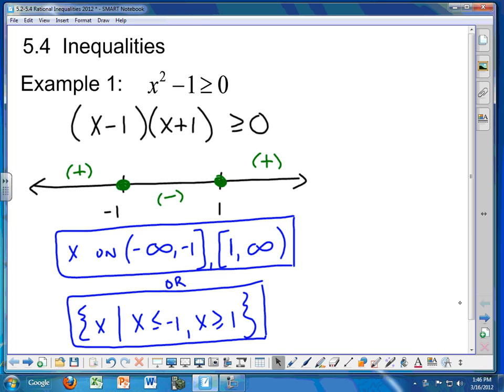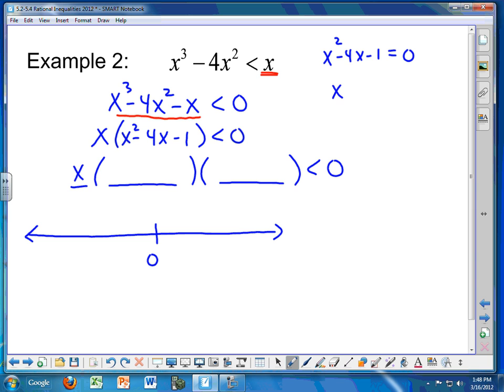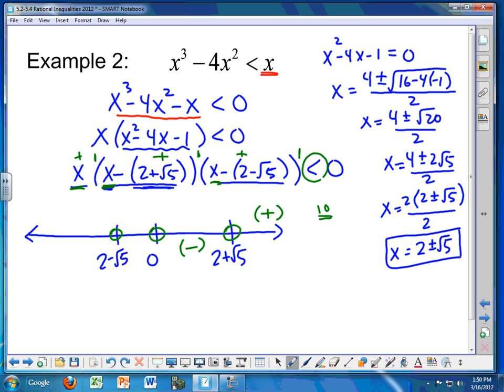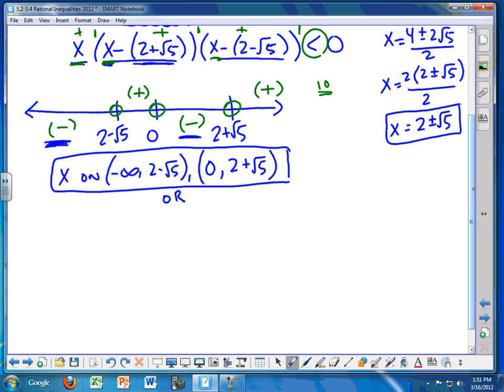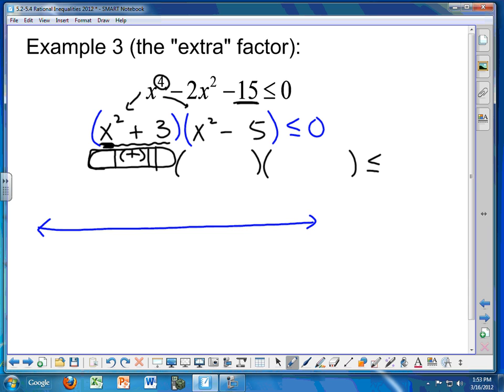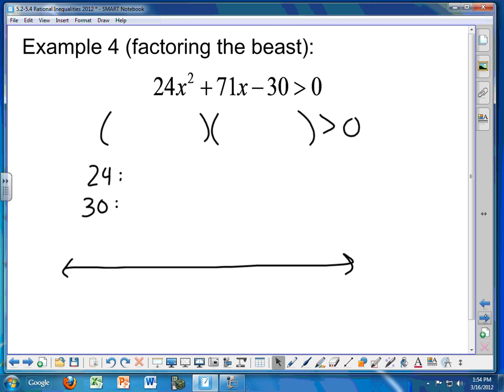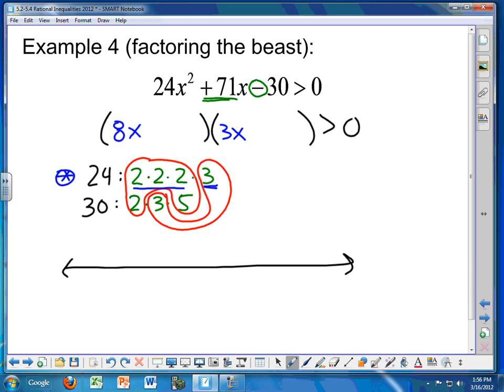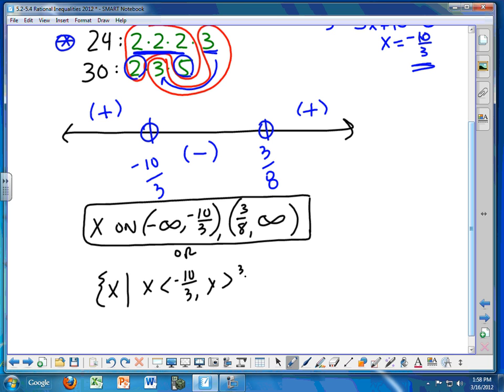Video 54A Polynomial and Rational Inequalities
This is the first of a two-part video from Polynomial and Rational Inequalities.